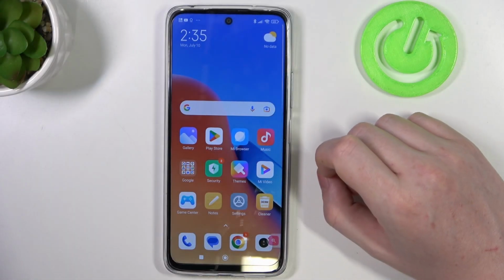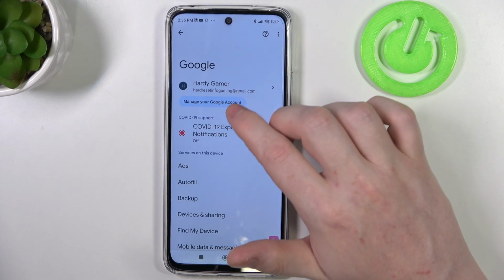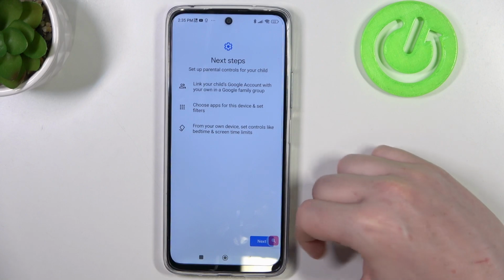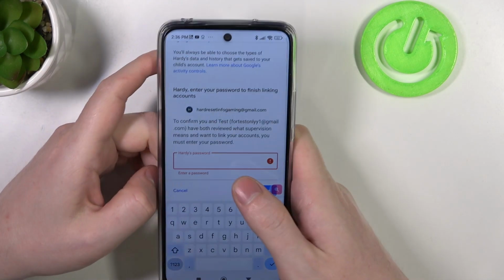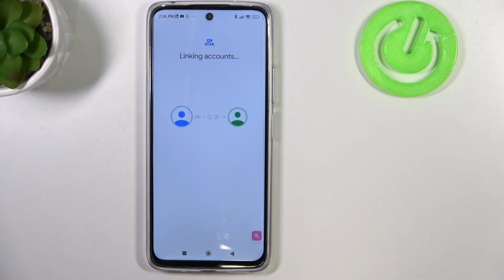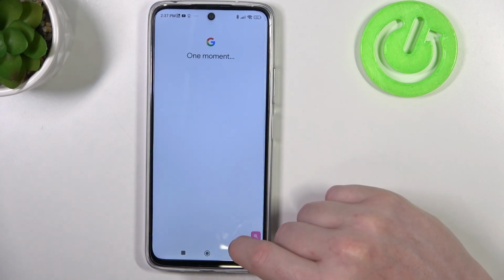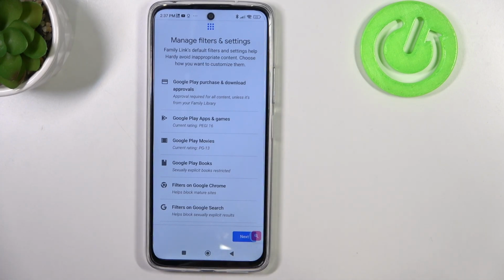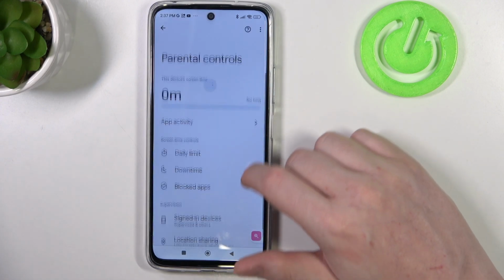How To Set Up Parental Controls on Redmi 12R?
This tutorial video will guide you through the process of configuring and enabling parental controls on your Redmi 12R device, allowing you to create a safe and restricted environment for children's usage.

How to Enable Parental Controls on Redmi 12R?
How to Set Restrictions on Redmi 12R?
How to Create a Restricted Profile on Redmi 12R?
How to Block Inappropriate Content on Redmi 12R?